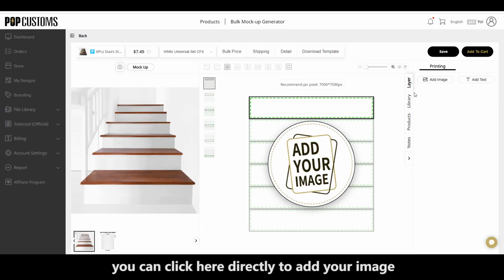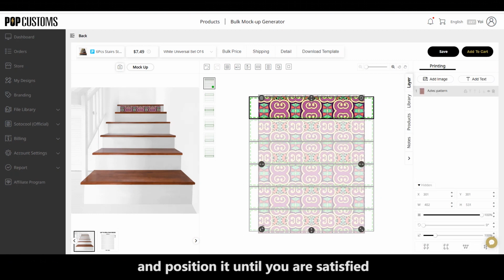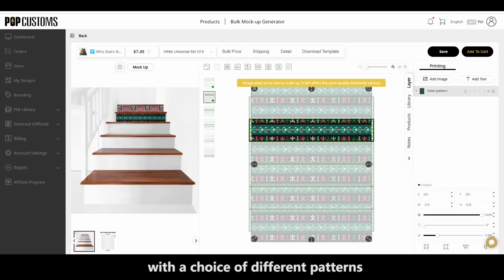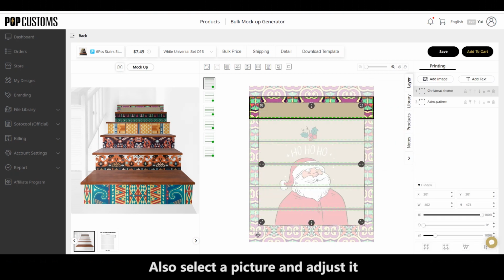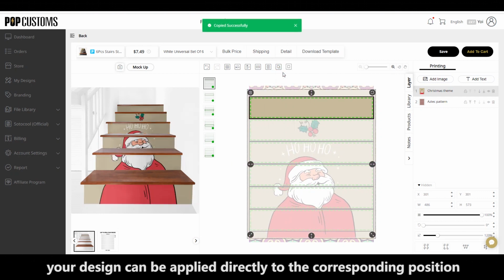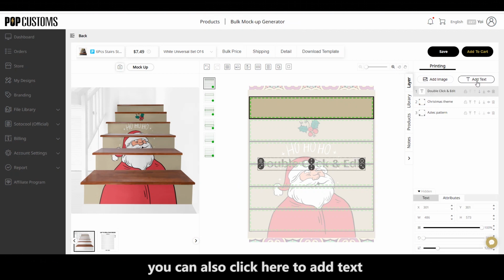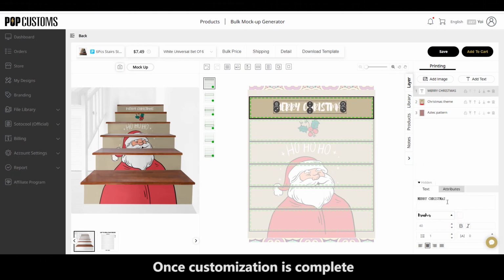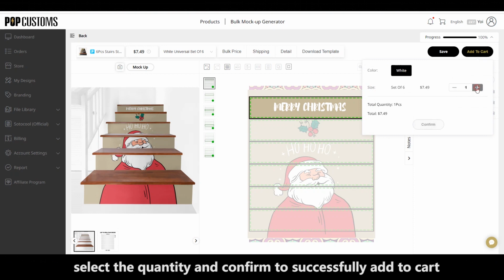POPCUSTOMS 6Pcs Stairs Stickers Design Guide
Let's show you some useful tips about how to design decorative stair stickers in this video. Highly recommended to sellers who sell home deco category.

Product Description:
* Constructed with high-quality PVC material that is durable, waterproof
* Package: 6 pieces/set, and other 13 pieces/set, well protected
* Feature: Self Adhesive, Removable, Easy to Clean, Back with Glue
* Application: DIY Home Stairs Decoration Renovation
* Usage: Home Stairs, Corridor Staircase, Wall Posters Stickers
* Wipe down the sticker gently in a wiping motion to eliminate air bubbles

Work with POPCUSTOMS, let us help fulfill your order, and ship directly to your customers. We can supply all popular POD & EOD products in this market so don't hesitate to cooperate with us!